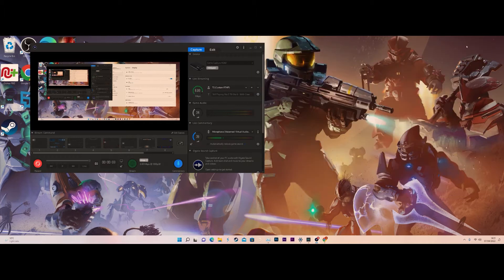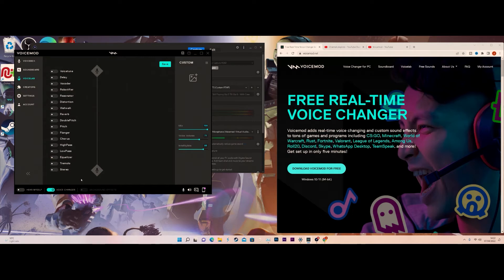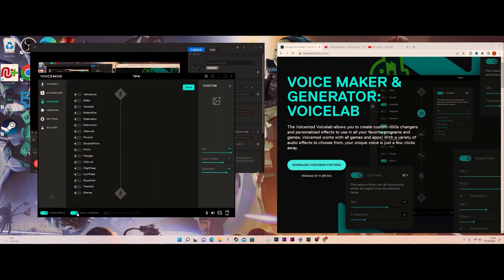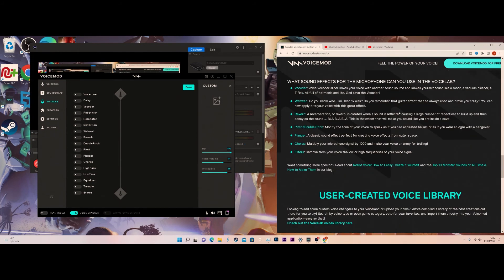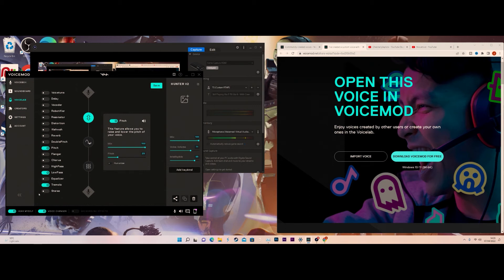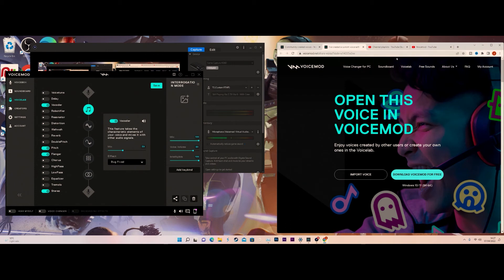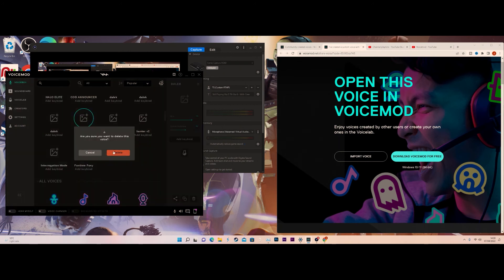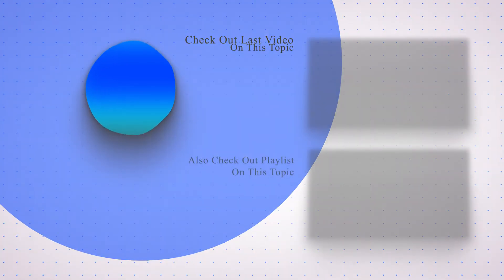How To Download Custom Voices From Voicemod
You Want More Content? Oh OK No Worries, Just Join Me on Tiktok And Twitch!! 😉😏